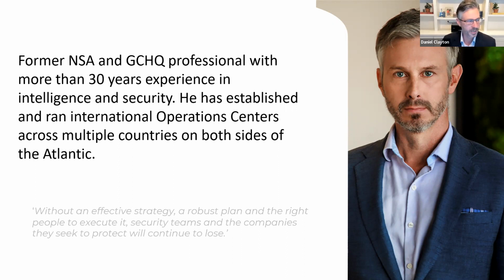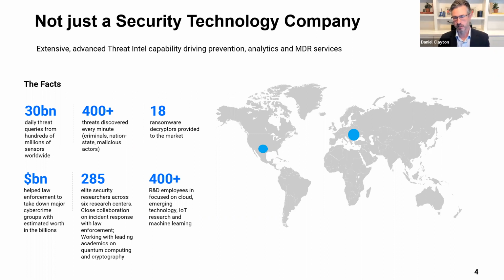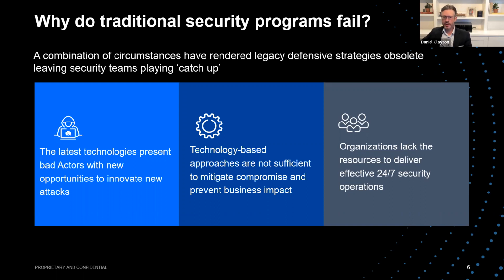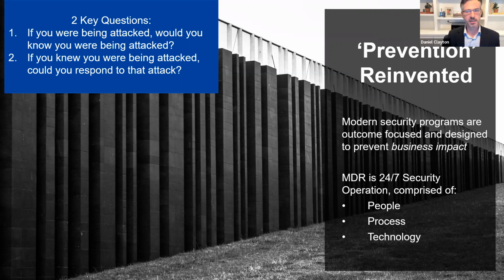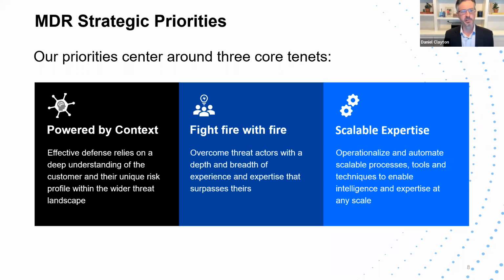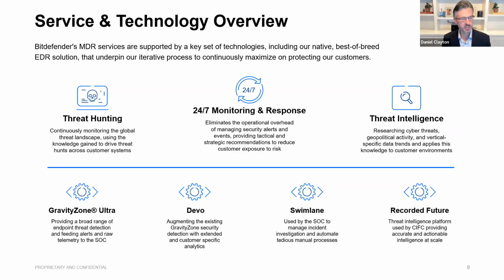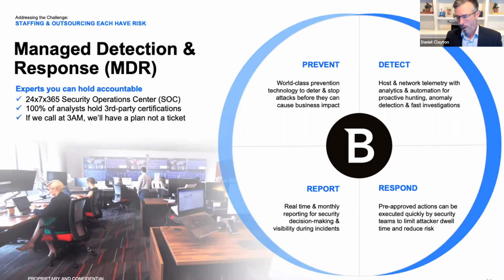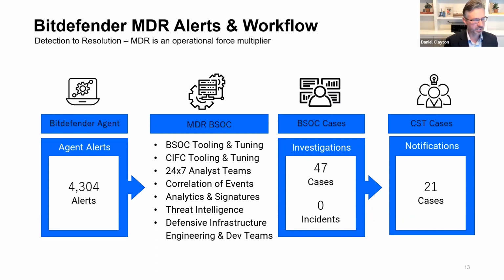22.03.02 Webinar Wednesday with Bitdefender